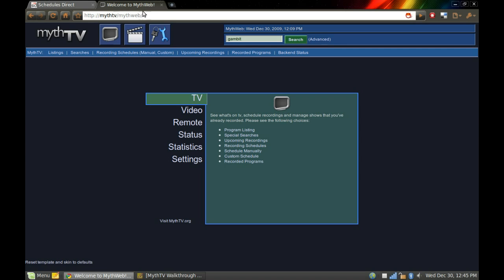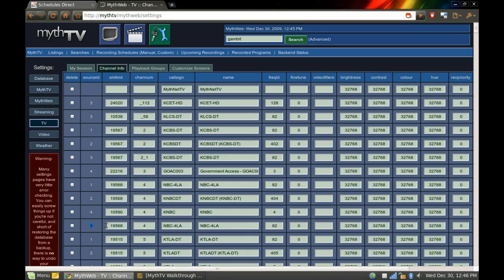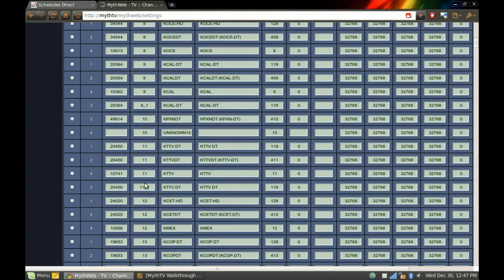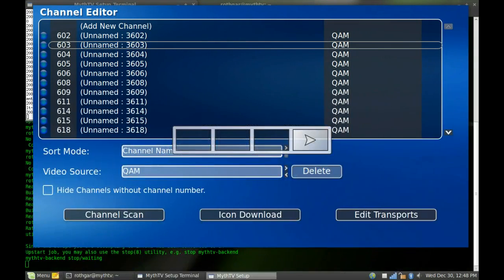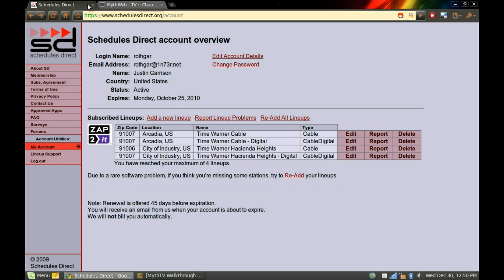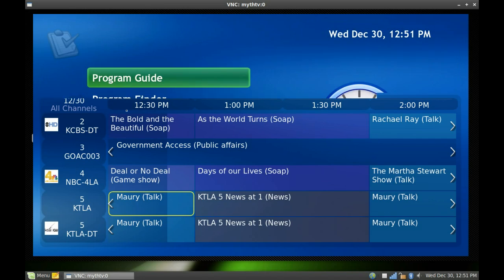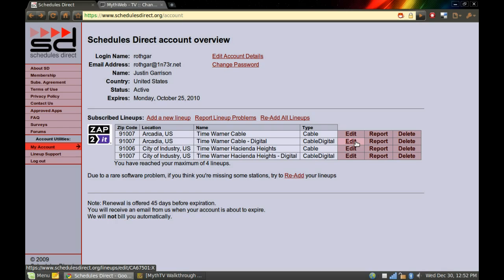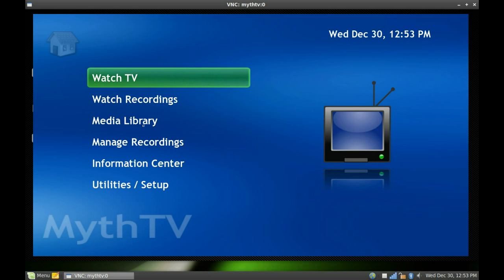MythTV Backend Setup - Pt 4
Part 6 of my MythTV how-to videos. This is the fourth part of setting up the MythTV backend software. This includes the editing channel settings.